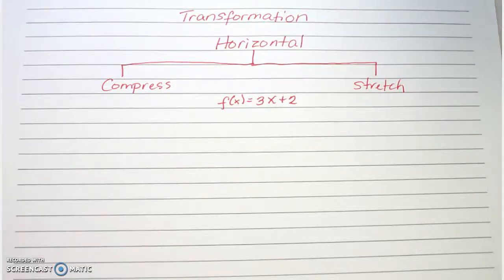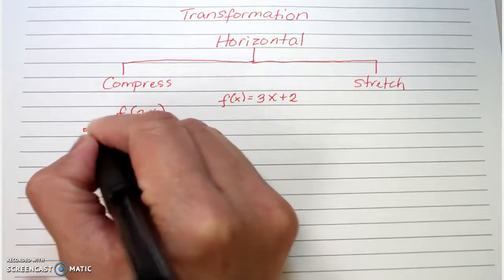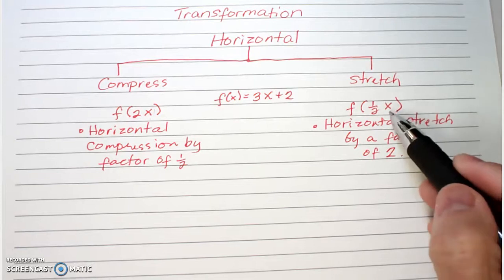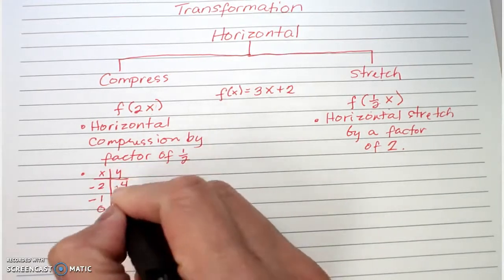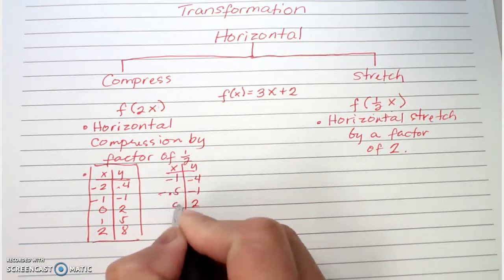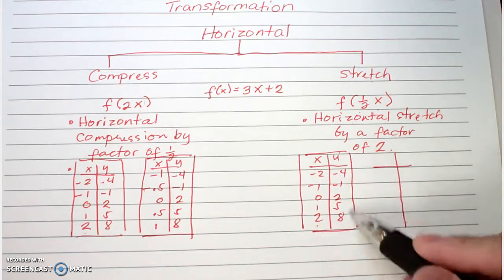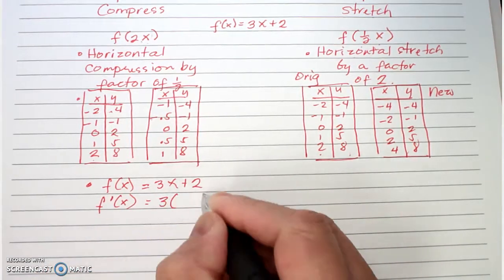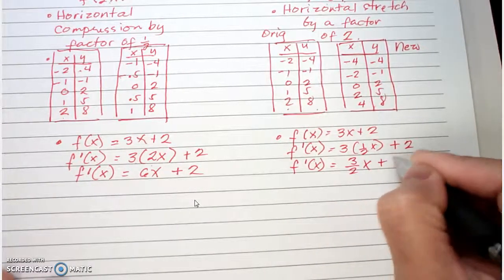Transformation-Horizontal Compress and Stretch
Horizontal compression and stretching of the function.